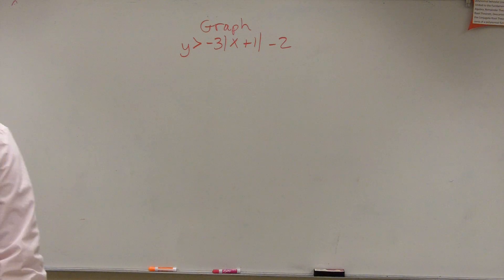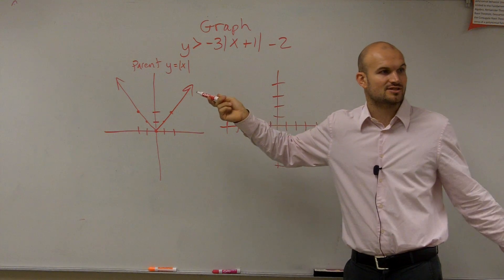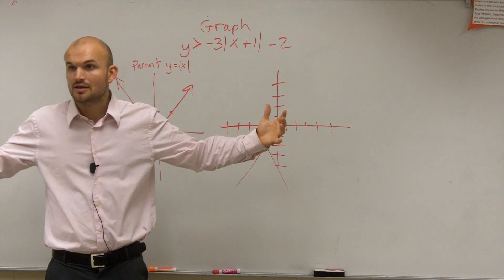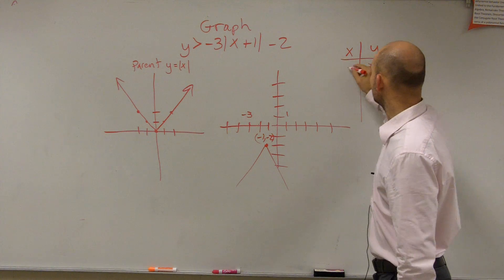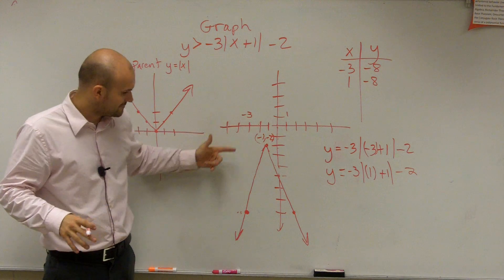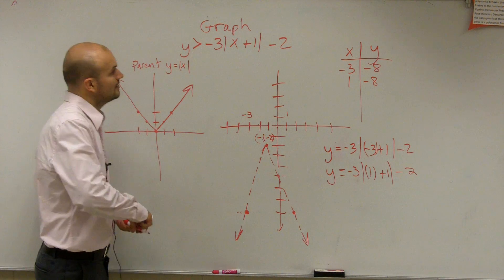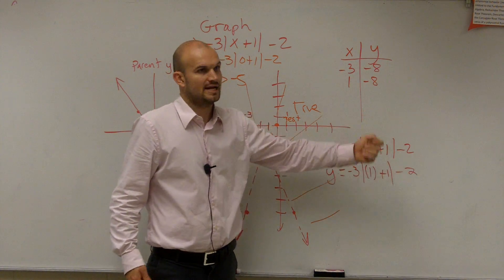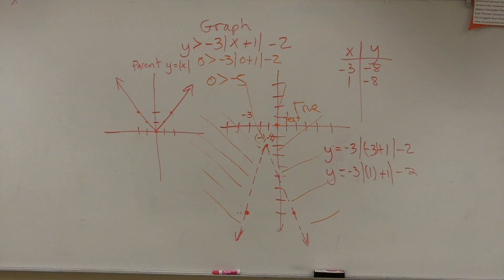Graph an absolute value inequality with multiple transformations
👉 Learn how to graph absolute value inequalities with multiple transformations. When graphing absolute value inequalities we will use transformations to graph the absolute value equation.  We will then use test points to determine if our graph is apart or not apart of our solution.  If it is the graph is apart of the solution then it will be shaded. If it is not apart of the solution then we will use a dashed line. We will also need to shade the area that makes the inequality true.   Again we will use a test point either above or below the graph to determine where to shade.